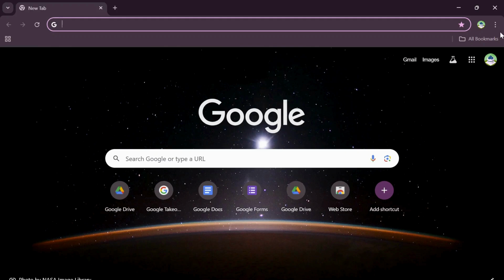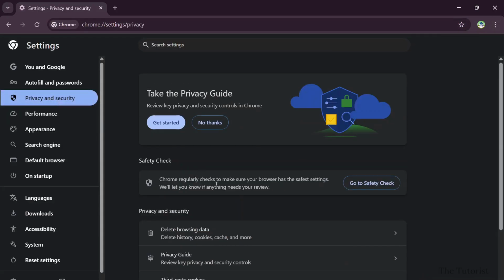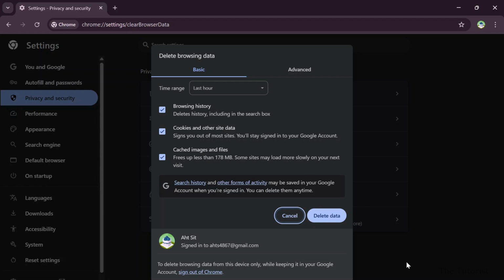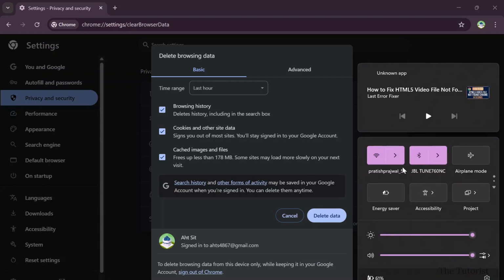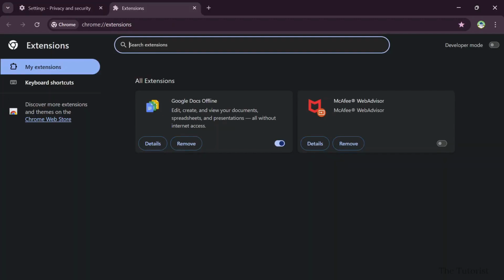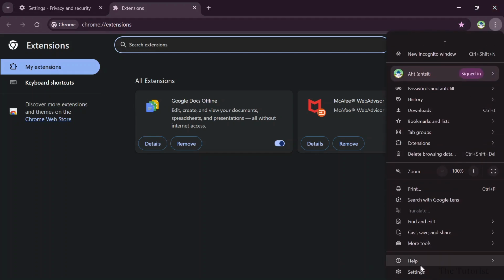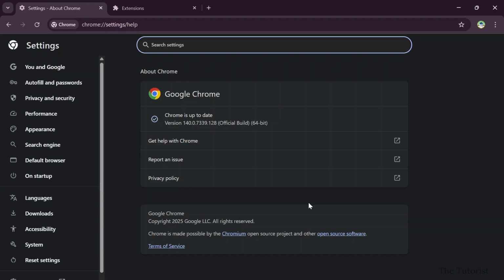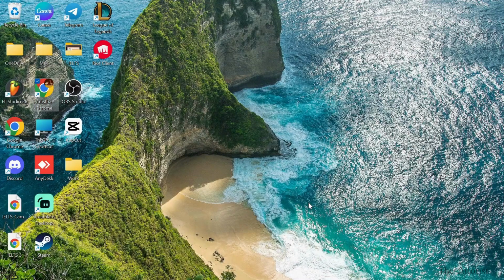How to Fix HTML5 Video File Not Found Chrome Problem (Solved)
00:00 – Why Chrome shows “HTML5 Video File Not Found” error
00:05 – Steps to Fix HTML5 Video Playback Issues in Chrome

Update Google Chrome to the latest version and check your internet connection. Clear browsing data, including cache and cookies, then reload the page. Enable JavaScript and make sure extensions or ad blockers aren’t interfering with video playback. If the issue persists, reset Chrome settings or try another browser to confirm if the problem is site-related.